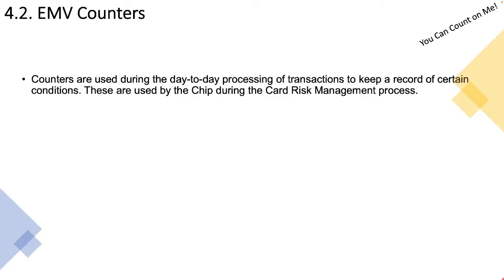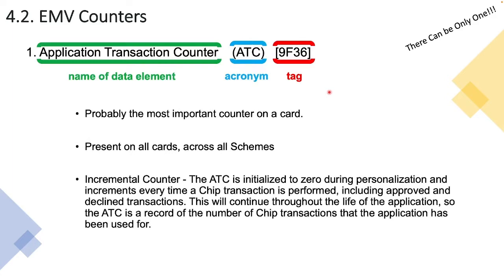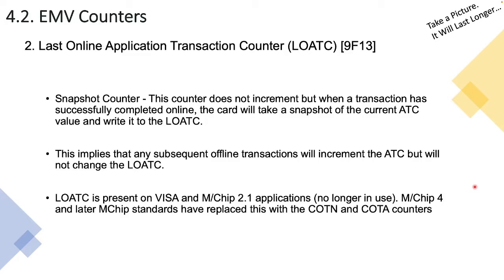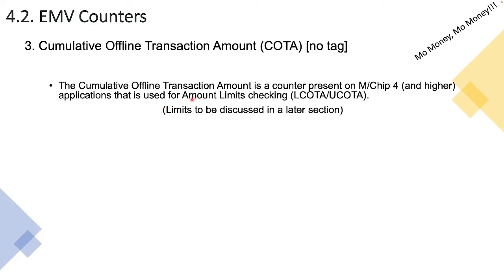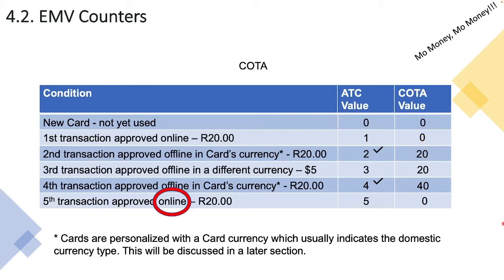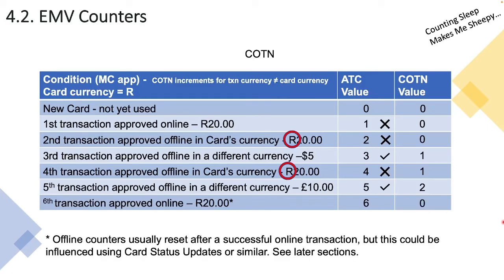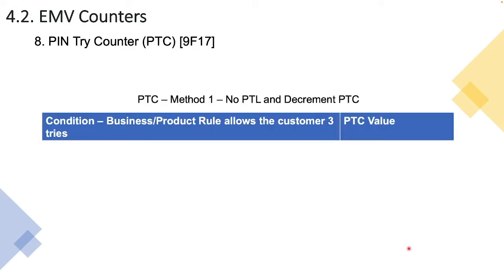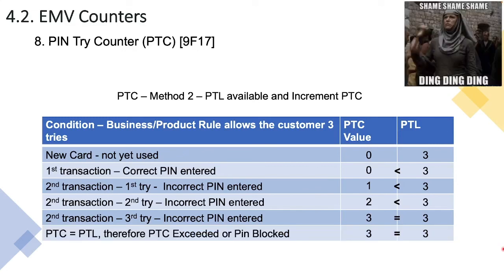07-EMV Issuing_Counters - Understanding EMV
This is the 7th video in this series. This video discusses some of the counters that are present/personalised on a Chip Card.

My apologies in advance for the background noise that sporadically crops up during the video. Recording YouTube videos in my dining room has some challenges.

Please also excuse my use of the word "PIN" instead of "Counters" at approximately the 26:09 mark. I will probably have to re-record the video at a later stage, but I beg your understanding for now.